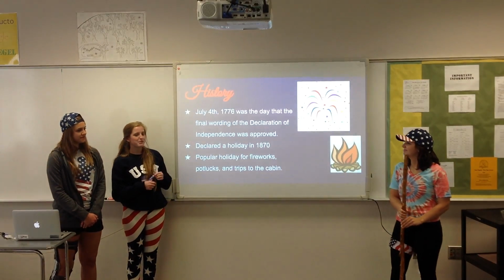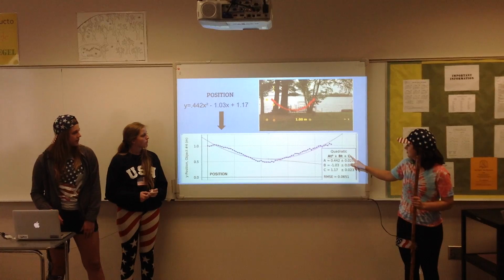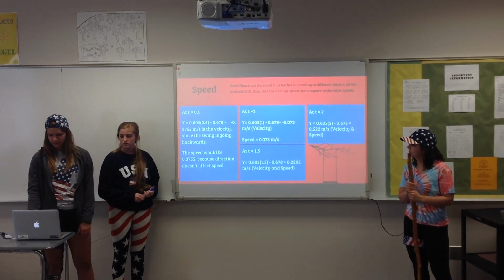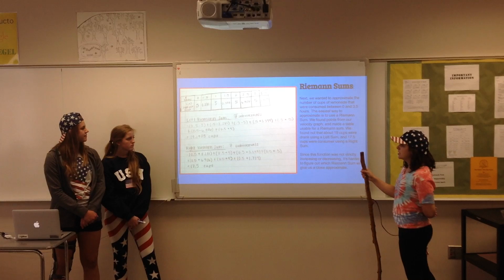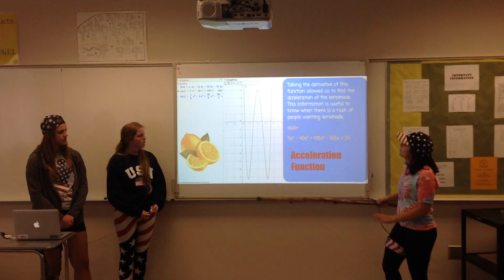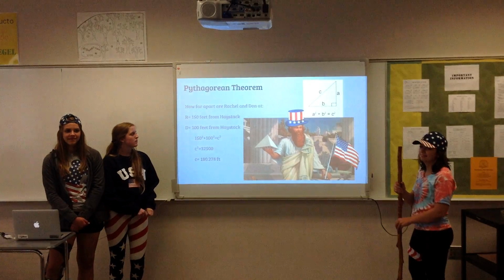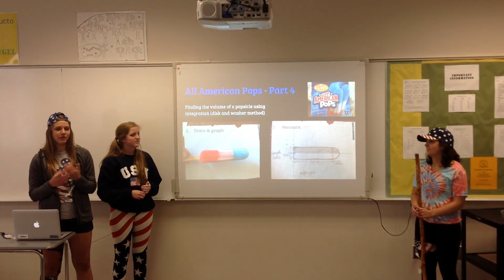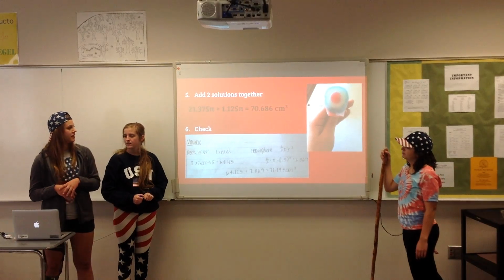Calculus The Fourth of July